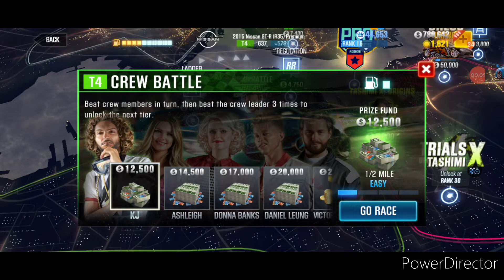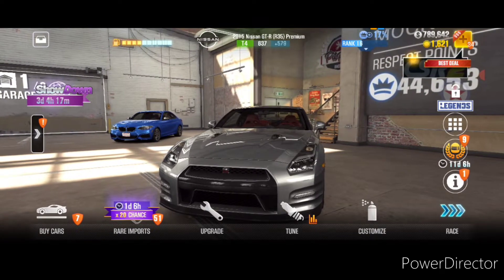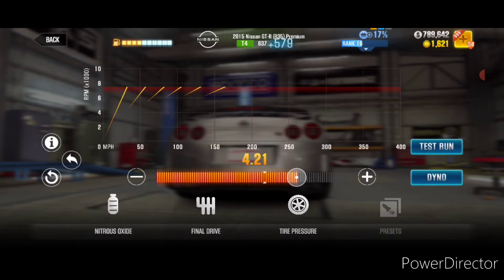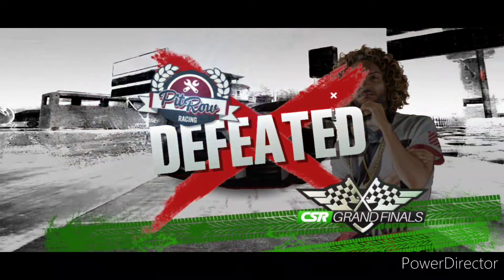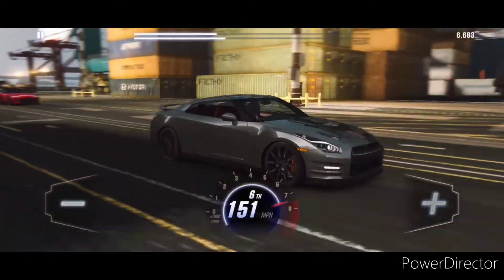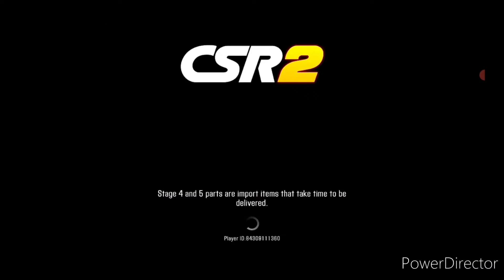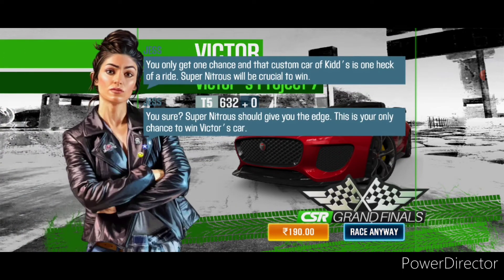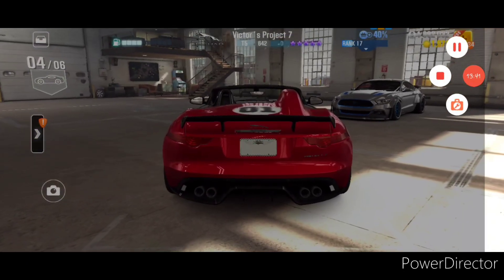CSR 2 | Beat Victor Kidd | Win Victor's Project 7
In this video I beat Victor kidd the Tier 4 boss and claim
The car I am using to beat him is Nissan GTR R35 Premium which is 1 of the recommended cars
You don't need stage 6 , fusions or super nitrous installed for this one
I also show you the setup and tune to beat victor kidd